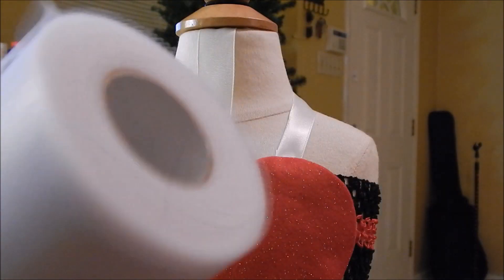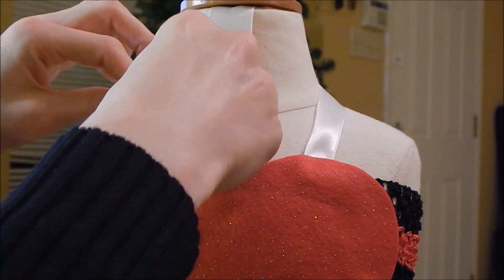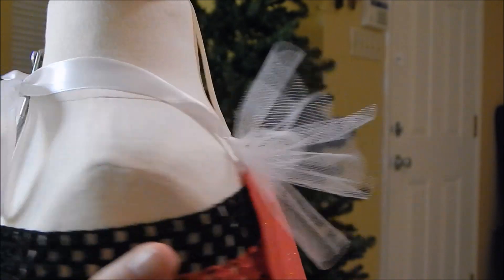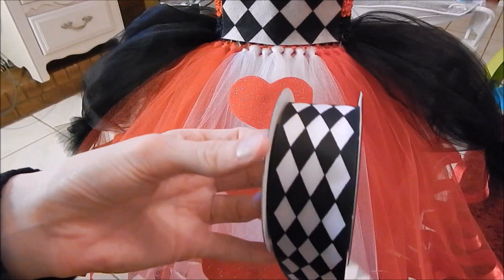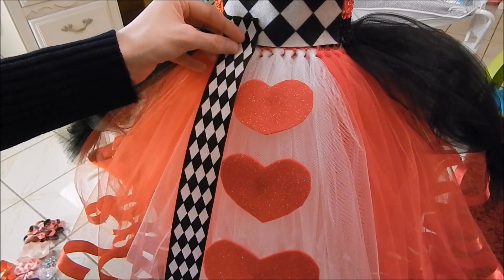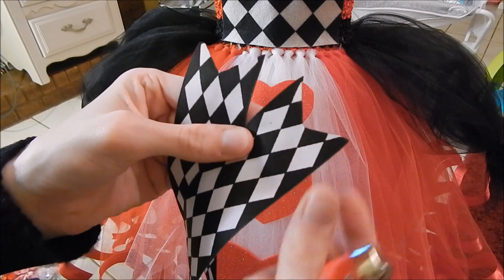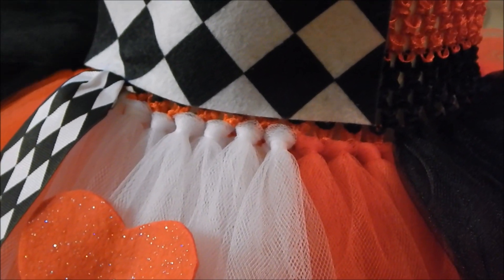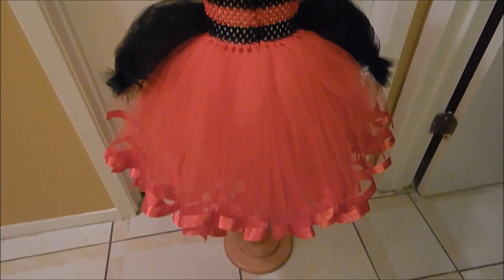How to make a Queen of Hearts Tutu Dress by Just Add A Bow Part 4